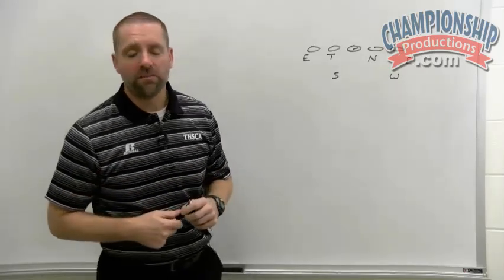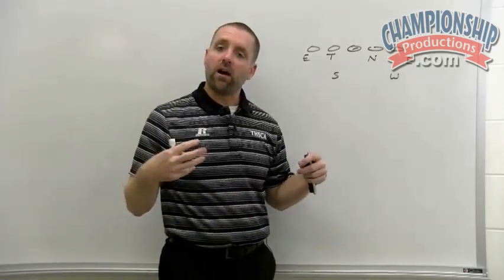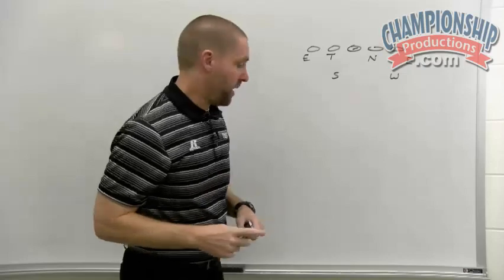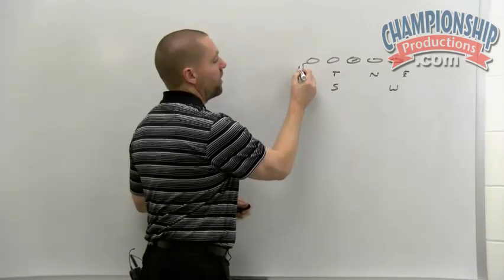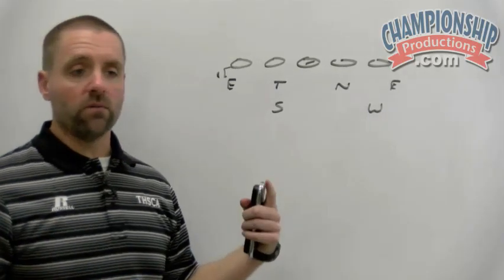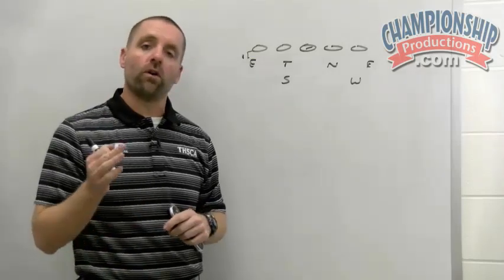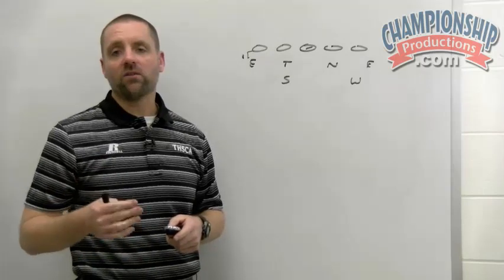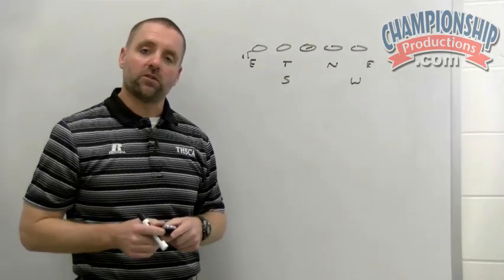August Install: BEAR and BULL Philosophies for Situational Football!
with Drew Sanders,
Vandegrift (TX) High School Head Coach;
Texas 6A Div. II Regional Semi-Finalists, 12-1 final record (2018); Undefeated District 13-6A Champions;
#1 Ranked Defense in 13-6A; Most interceptions in school history (12)